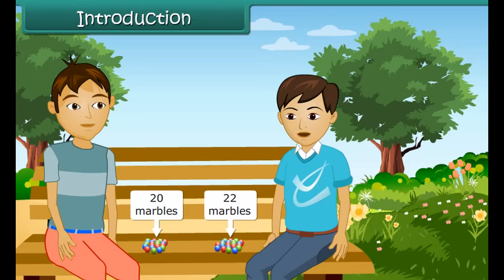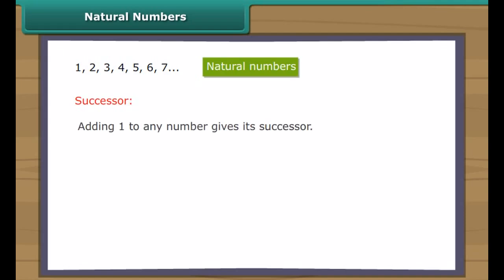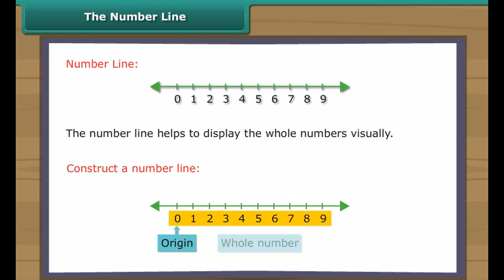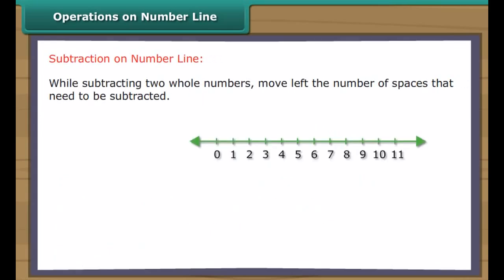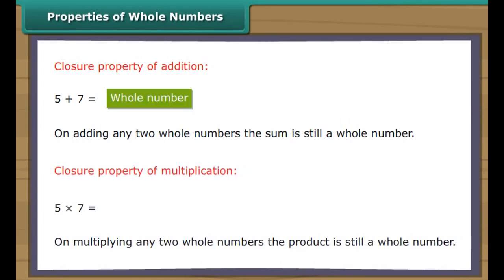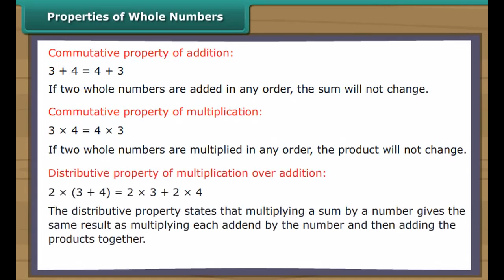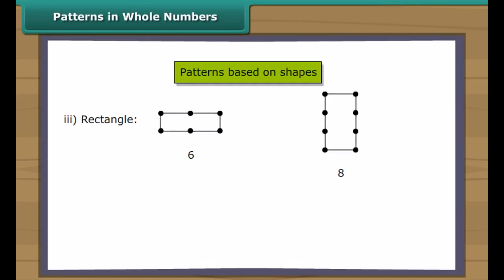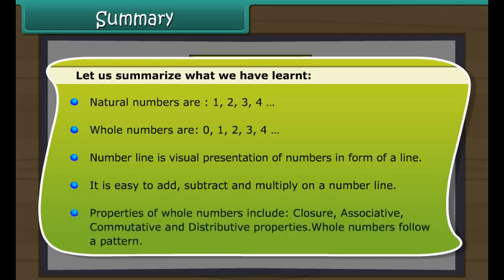class 6th mathematics ch 2 Whole Numbers in english